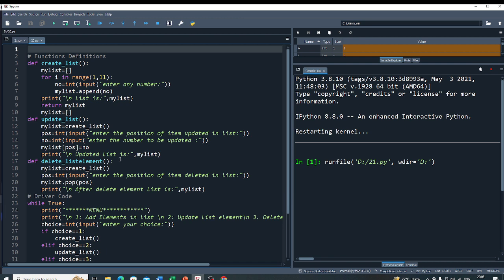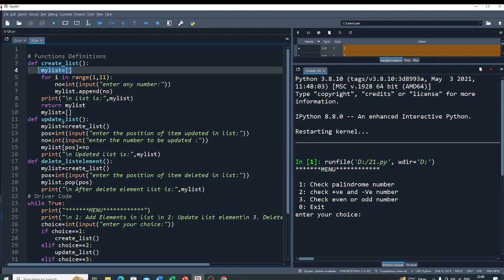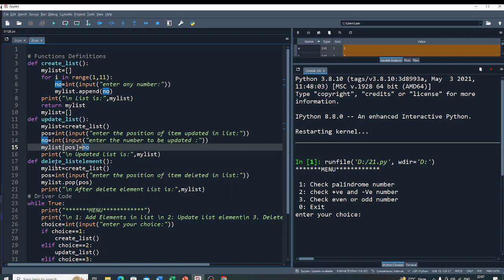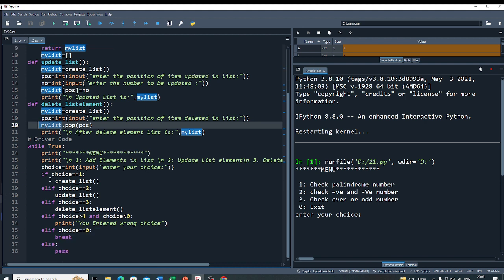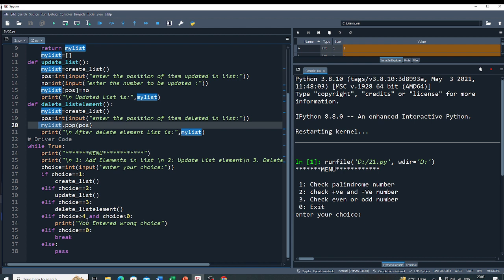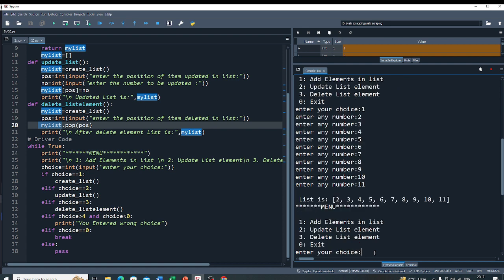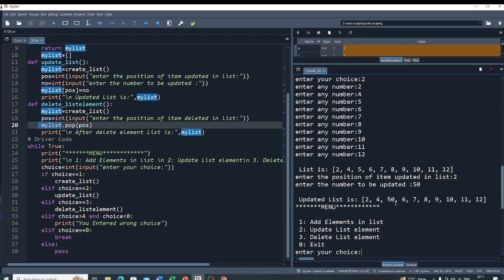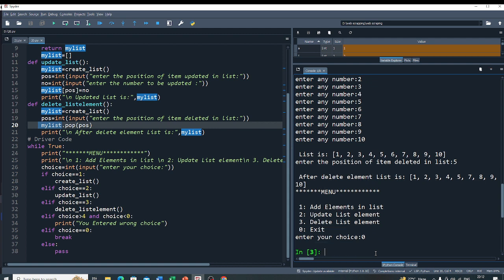WAP in python to do List Operations. 1) Add item 2) Update item 3) Delete Item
Write a menu based program in python to do the following:
Add Item in List
Update list item
Delete list item